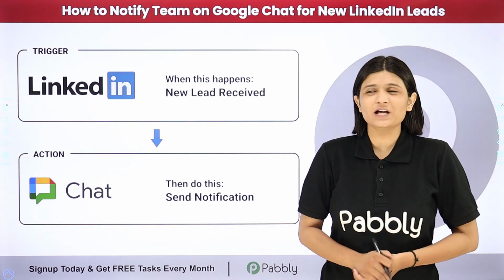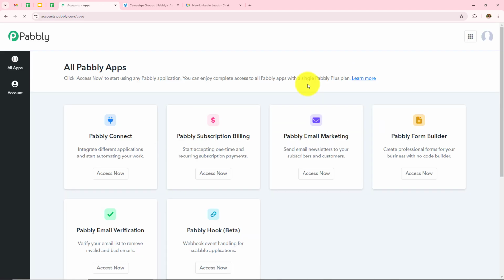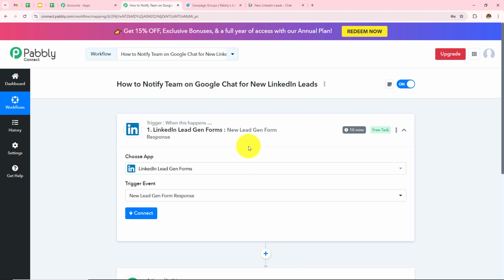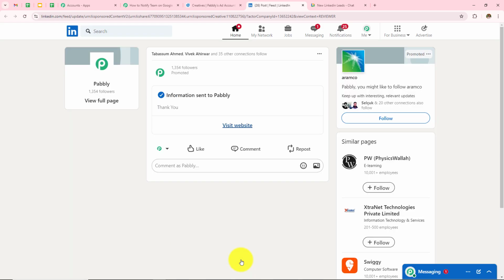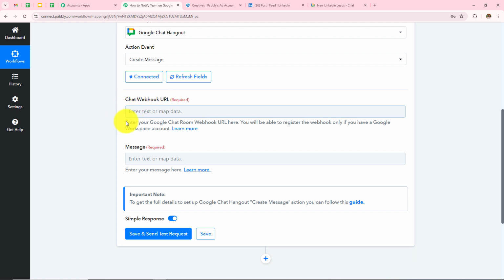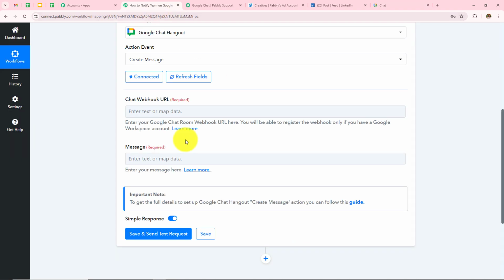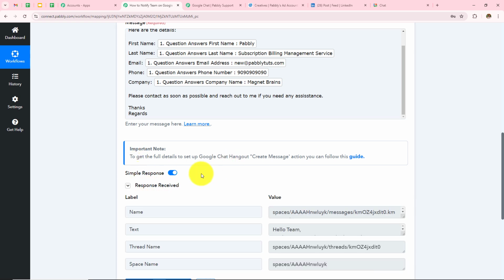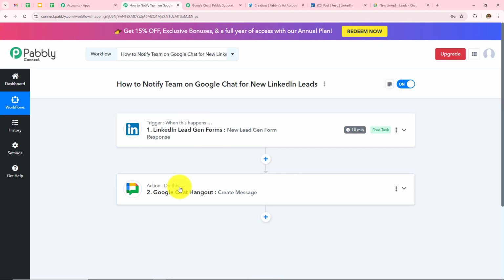How to Notify Team on Google Chat for New LinkedIn Leads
In this tutorial, we'll guide you through the process of notifying your team on Google Chat for new LinkedIn leads using Pabbly Connect.

LinkedIn is a powerful platform for generating professional leads, while Google Chat provides a convenient space for team collaboration and communication. By integrating LinkedIn Leads with Google Chat through Pabbly Connect, you can automate notifications to your team whenever a new lead is captured. This automation ensures that your team stays updated in real time, allowing for quicker follow-ups and improved lead management.

Follow our step-by-step instructions to set up this integration, ensuring that your team receives instant notifications on Google Chat for each new LinkedIn lead, enhancing your team's responsiveness and efficiency in managing potential clients.

Use Case
Imagine you run a consulting business and you’re actively gathering new clients through LinkedIn. When someone shows interest by filling out your lead form, you want to make sure your team knows about it right away so they can reach out quickly. By setting up a system to send automatic notifications to your Google Chat, every time a new lead comes in from LinkedIn, a message will pop up in your team’s chat room. This message will include the lead's details, like their name and what services they're interested in. This way, your team can instantly discuss how to follow up, ensuring that no potential client slips through the cracks and making your response time super fast!

Benefits of Pabbly Connect:

1. Automation: Save time, money, and resources by automating tasks.

2. Integration: Connect various web services to create efficient workflows.

3. Security: Enjoy industry-standard security for your data.

4. Scalability: Easily add new applications and services to your workflow.

5. Cost-effective: Choose from plans suitable for different business sizes, with no charges for internal tasks.